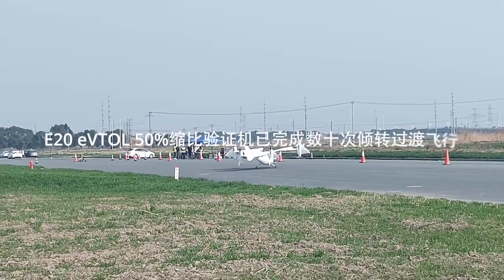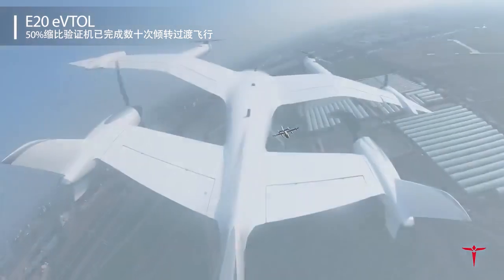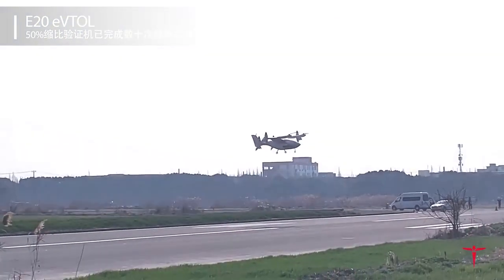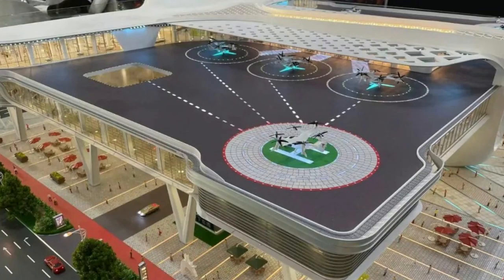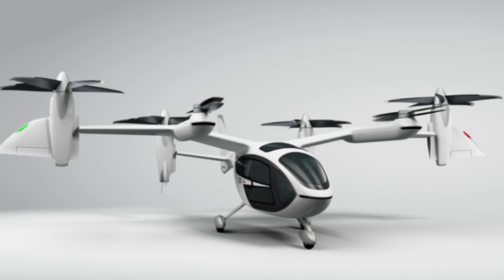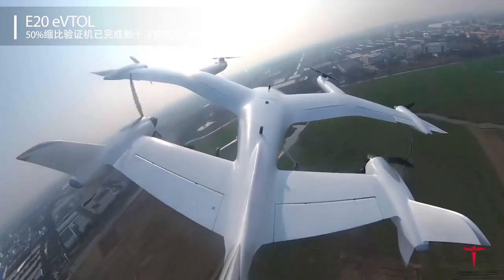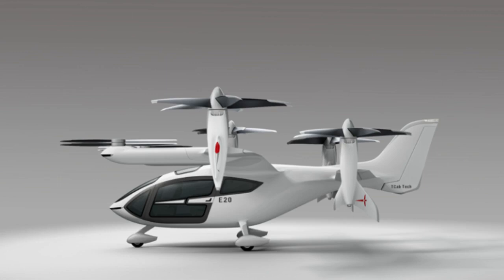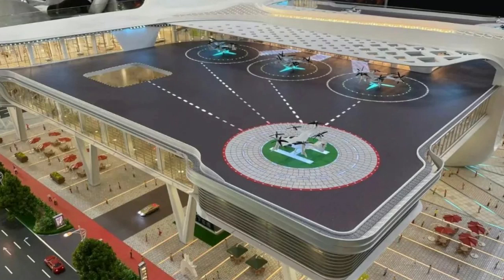China's TCab Tech tests transition flights with half-scale E20 eVTOL demonstrator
China's TCab Tech has released footage of its transition flight test using its half-scale E20 eVTOL demonstrator.

The E20 50% subscale demonstrator features a  6-m  wingspan, two lift propellers and four tilt propellers.

Being the first passenger-carrying eVTOL company in China with a vectored thrust configuration, the 50%-subscale demonstrator is by far one of the largest eVTOL demonstrators currently flown in China.

Credit: TCab Tech